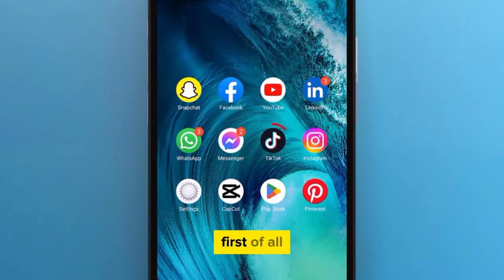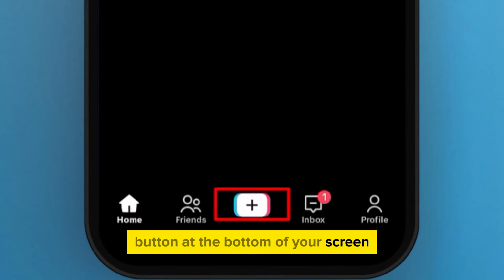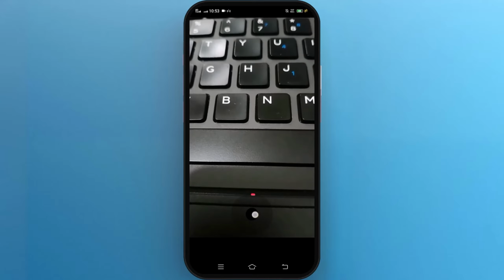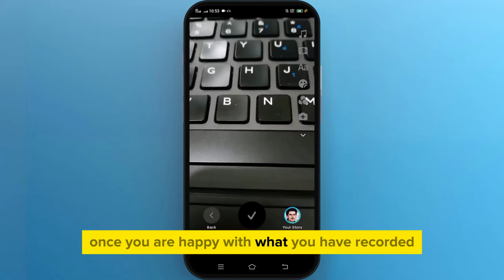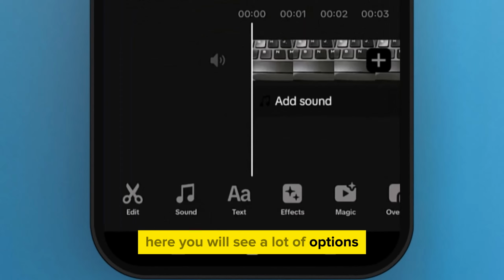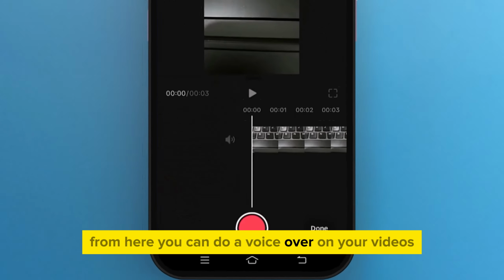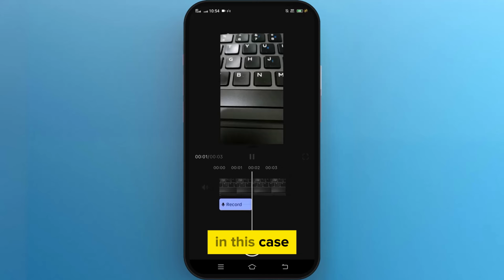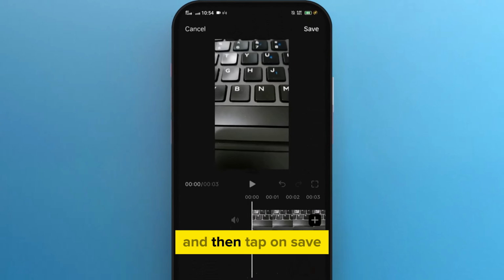How to do a Voiceover on Tiktok [2024] Easy Tutorial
Discover the art of creating captivating voiceovers on TikTok with our easy-to-follow 2023 tutorial. This guide is ideal for both beginners and experienced TikTok users. Our step-by-step instructions will help you enhance your TikTok content with engaging voiceovers.

Key Sections & Timestamps:

 00:00: Introduction to Voiceover on TikTok
 00:16: Initiating Recording
 00:29: Accessing Voiceover Feature
 00:44: Recording Your Voiceover
 01:02: Viewer Engagement Request